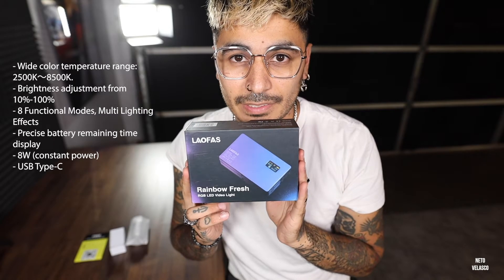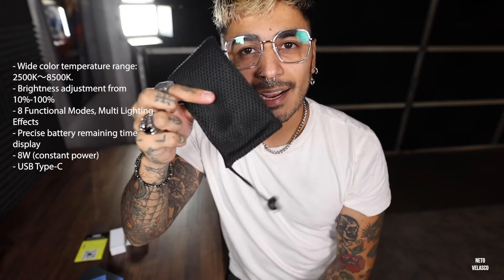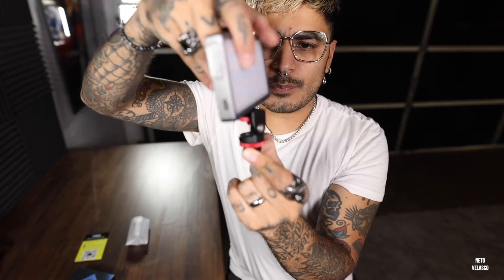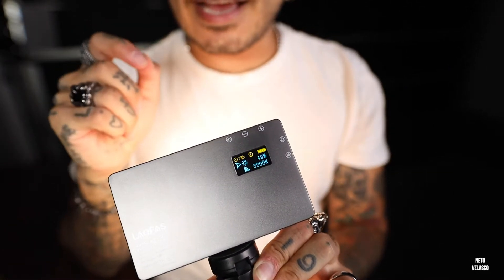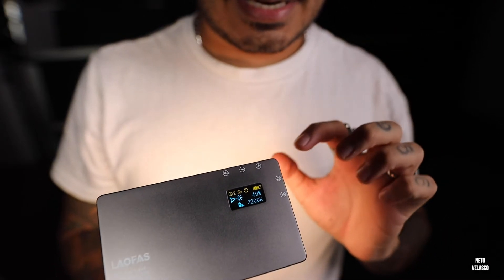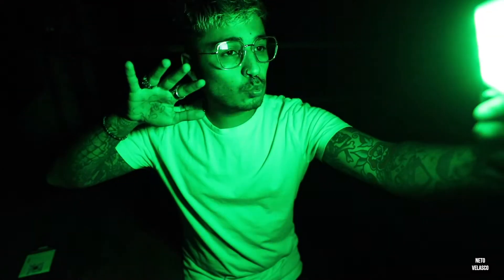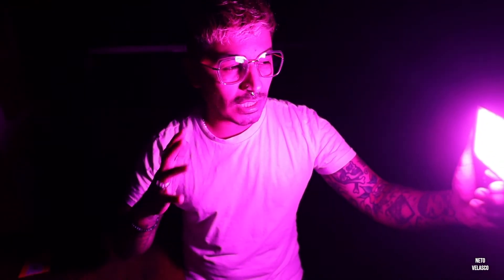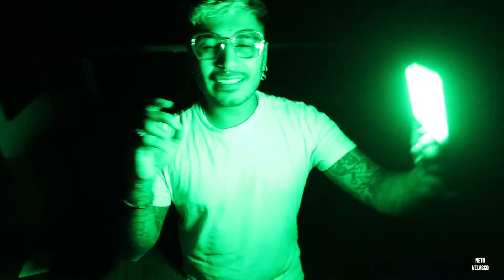Do you need a Led Light? - Best RGB light for video and photography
The answer is yes! you DO need a Led Light for video or photography, I've had this RGB light for the past 3 days and already in love with it. This light is tiny with great power. If you are doing some big production then I would recommend something bigger, but this is perfect for small shoots and any youtube videos :)

Recorderd on:
- Canon Eos R
- Sigma 20mm F1.4 lens
- Gopro Hero 9